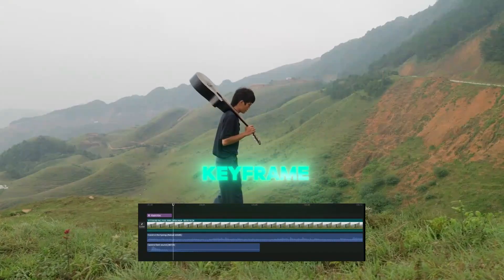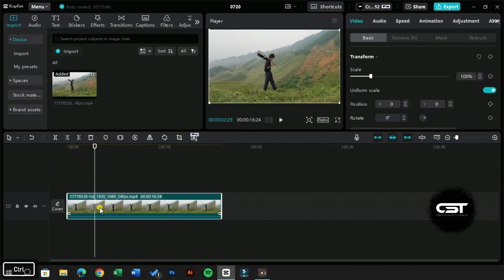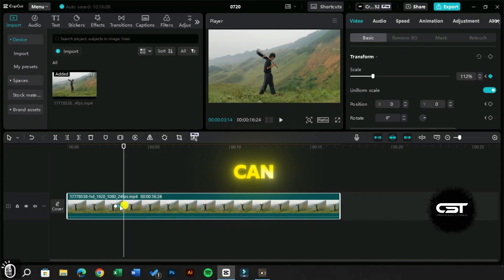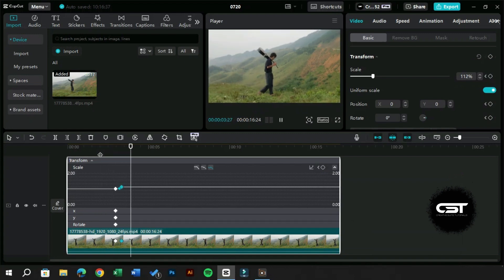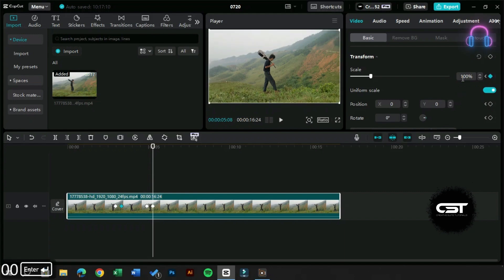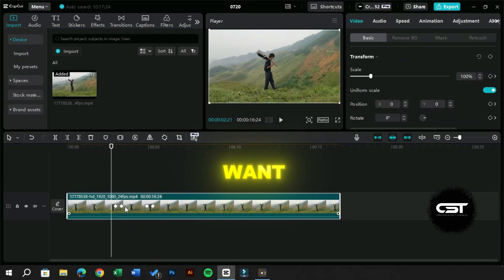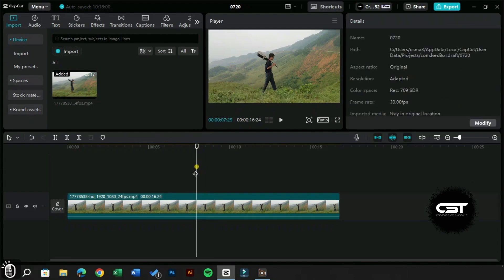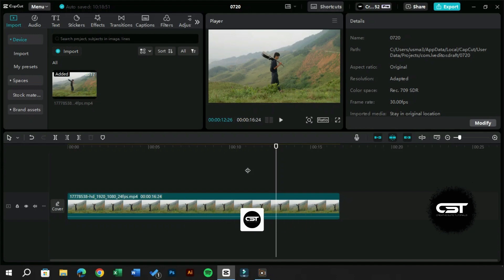How to Copy and Paste Keyframes in CapCut PC | Smooth Keyframe Animation Tutorial 2024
Learn how to effortlessly create and duplicate keyframe animations in CapCut PC! In this tutorial by Creative Suit Tutorials, we'll guide you through the process of adding and smoothing keyframes using keyframe graphs. Discover how to create zoom in and zoom out effects and how to copy and paste these animations for efficient editing. Perfect for text, sticker, and PNG animations. Enhance your video editing skills with these simple yet powerful techniques. Watch now and transform your videos with ease! Learn how to use keyframes in CapCut PC to create smooth animations and master the copy-paste technique!

Perfect for beginners and intermediate editors looking to enhance their CapCut PC skills!